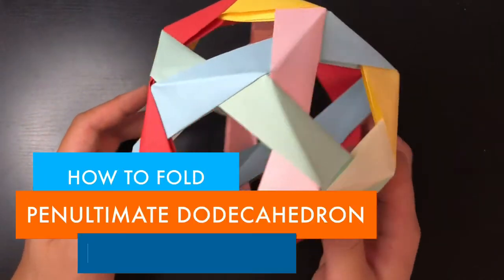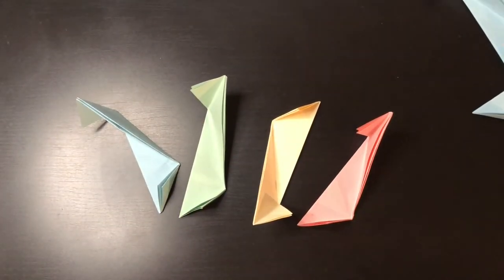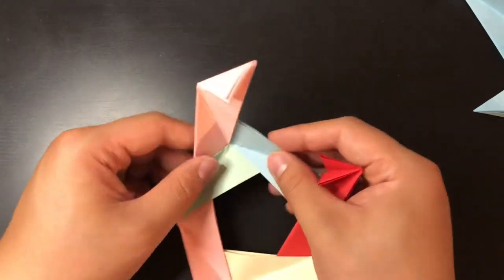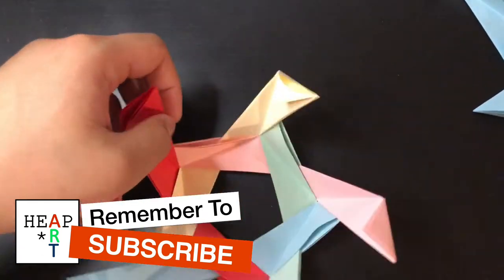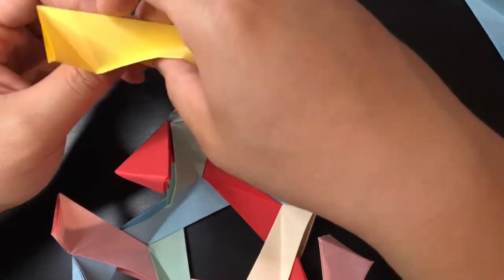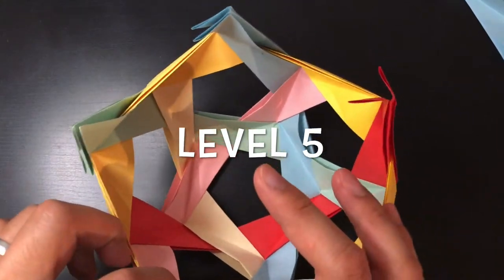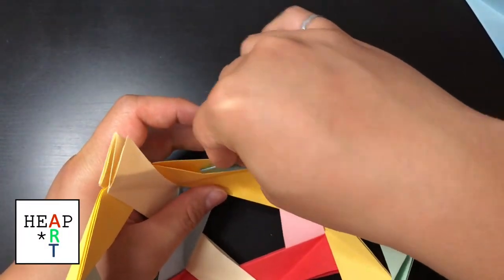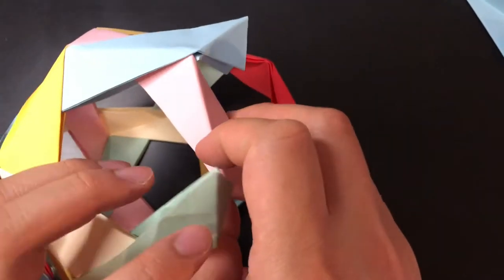Moderato Origami - the Penultimate Dodecahedron by Robert Neale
This is the Penultimate Dodecahedron by Robert Neale. It is a 30 module Kusudama or modular origami ball. I realize I haven't made one in awhile. I hope you enjoy it.

Here are the chapter of the video:
00:00 Model Demo
00:10 How to Fold the Penultimate Module
00:50 Time-lapse and Number of Modules to fold
01:03 Assembly
01:09 Assembling Level 1 The Base
02:00 Assembling Level 2
03:19 Assembling Level 3
03:54 Assembling Level 4 the Equator
06:00 Assembling Level 5
08:00 Assembling Level 6 The Cap

Wilson Lee@HeapArt

Channel Info:

Here at Heap Art, we are trying to help you practice origami on a regular bases. Every week I will select a minimum of 2 origami models and show you how to fold it.

My Upload Schedule:

Tuesday : A new Paper Airplane, part of my 100 Exotic Paper Airplane Challenge
Friday : A new Origami Model never seen before on my channel

Check Out the Full Heap Art Origami Show

Heap Art Quickie Origami : For the busy one! Learn a model in less than a minute.

100 Exotic Paper Airplane Challenge : For ones seeking knowledge. This will be one of the largest paper airplane database.

Commercial use is not allowed without prior written permission from the author. Please contact the author for commercial licensing.

Original designs from author must be properly credited. Videos including the designs from the author on this channel should include the author name and channel name in the title. For example "Wilson Lee @HeapArt "